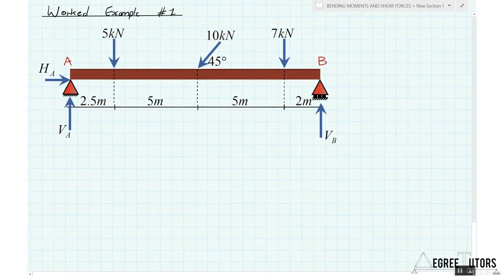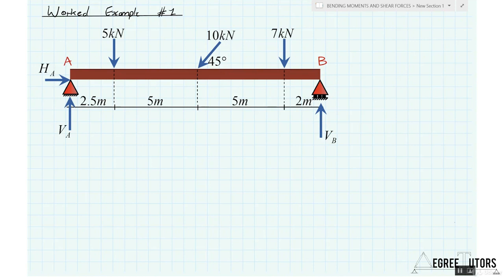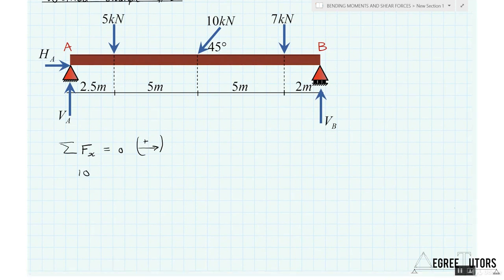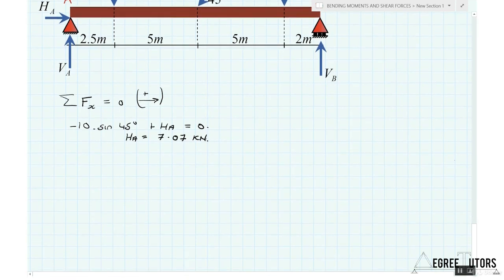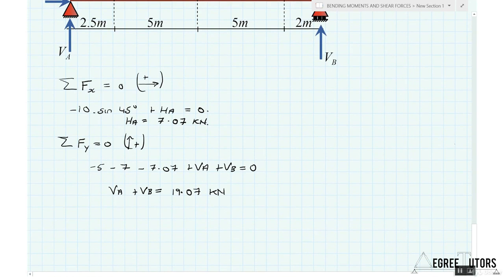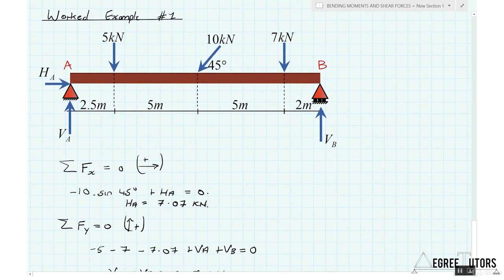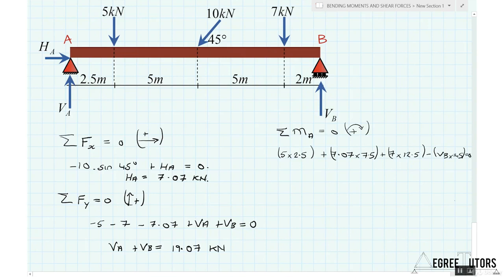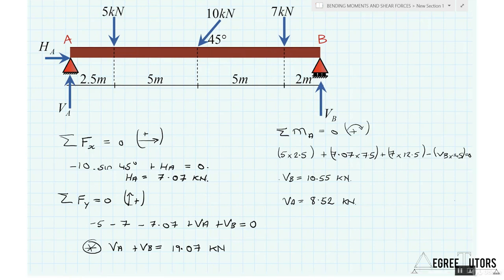Worked Example 3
Dr Seán Carroll, BEng (Hons), MSc, PhD, CEng MIEI, FHEA is a UK based lecturer in structural engineering and a chartered engineer. He holds a degree in structural engineering, a masters degree in civil engineering and a PhD also in civil engineering. After graduating in 2006, Seán worked for several years as a structural design engineer before pursuing a PhD in structural dynamics. He was explained simple beam reaction